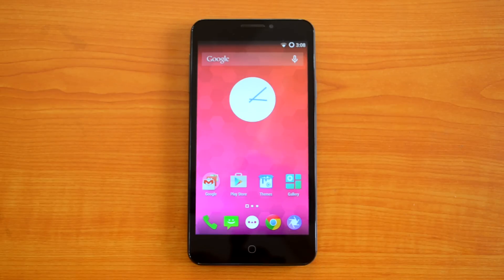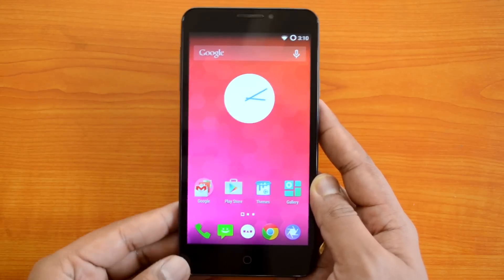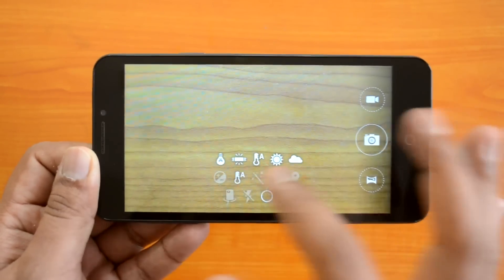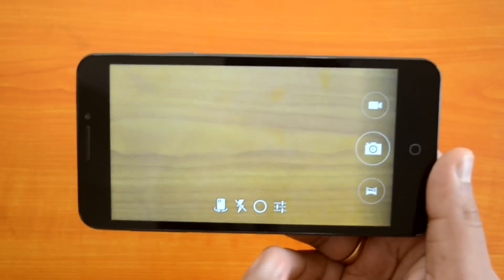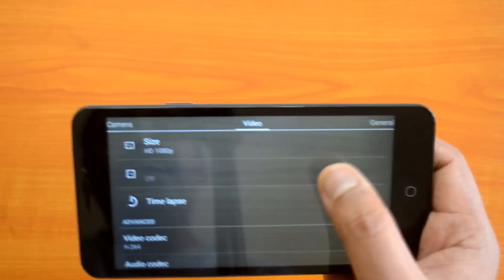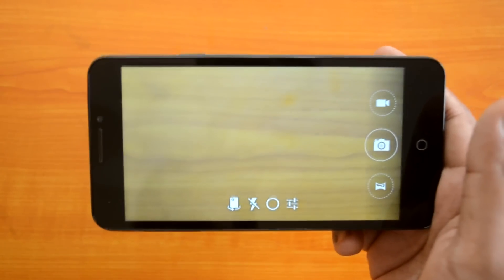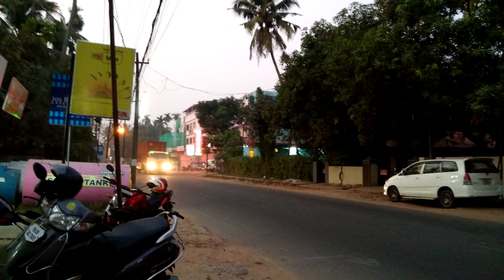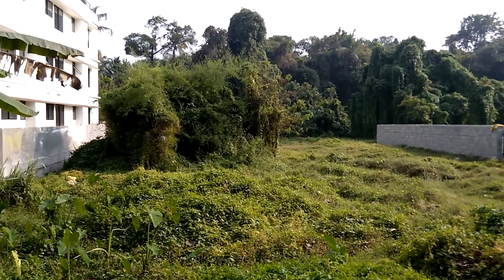Micromax Yu Yureka Camera Review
Detailed review of the 13MP rear camera and the 5MP front camera on the Micromax Yu Yureka along with photo and video samples.